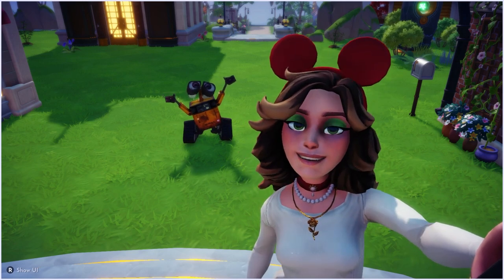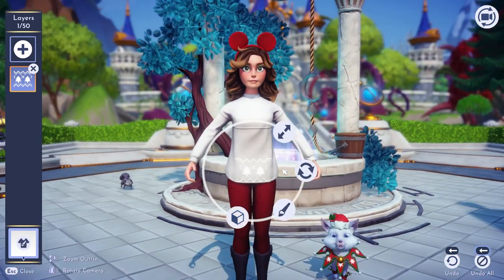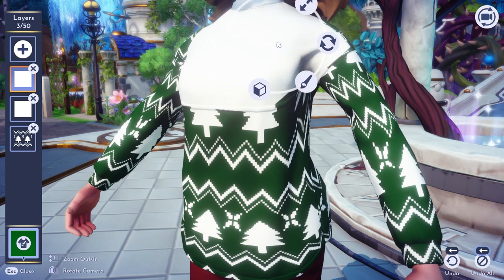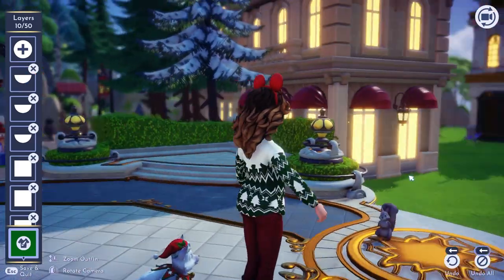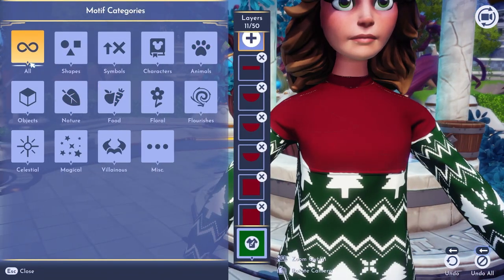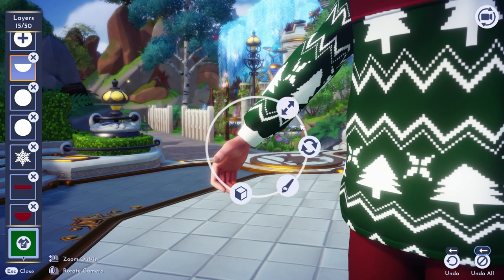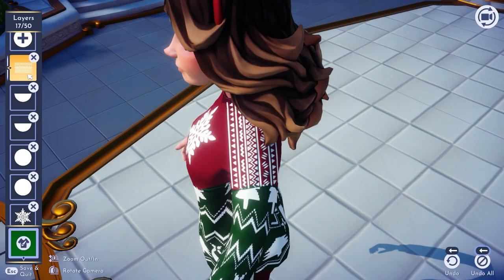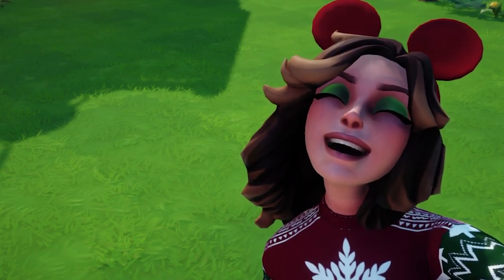How To: Design a Holiday Sweater in Disney Dreamlight Valley! - Touch of Magic Tool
Hi Friends!

This is a Step by Step guide on how to make a cute Holiday sweater in Disney Dreamlight valley. Join me along in this how to using the touch of magic tool!